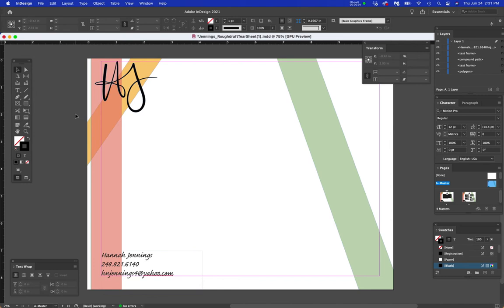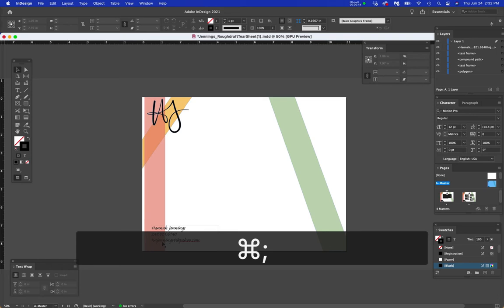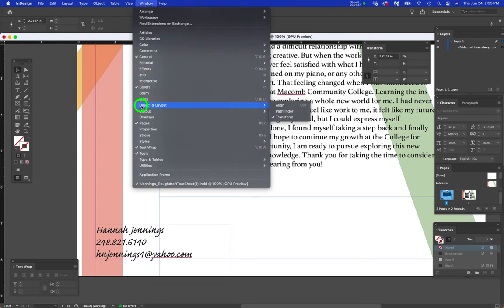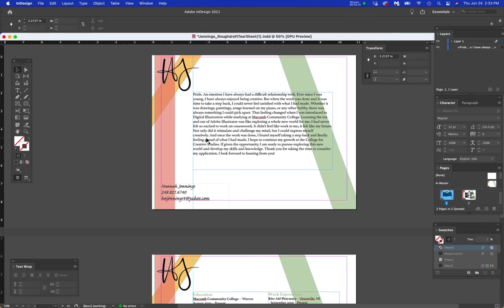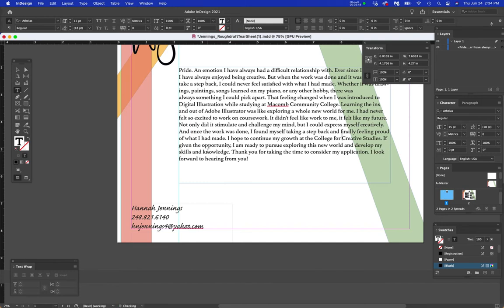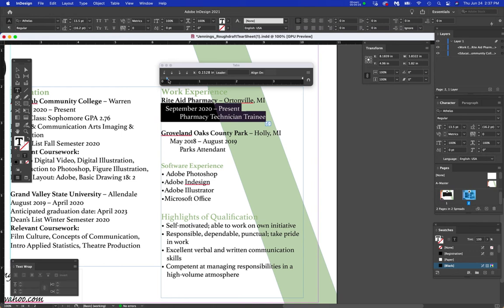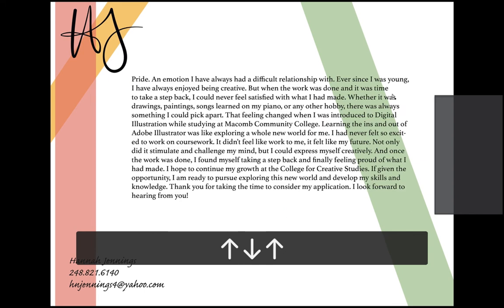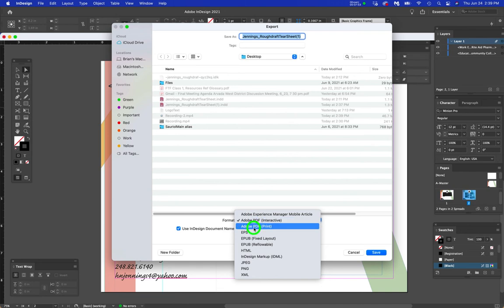Tear Sheet Layout Edit Help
This is a movie to show a few edits in InDesign.